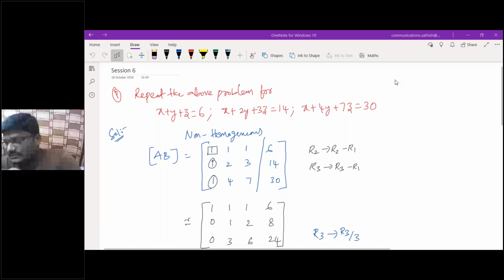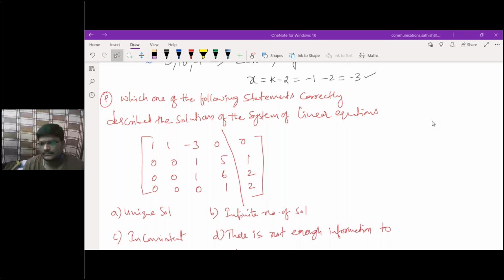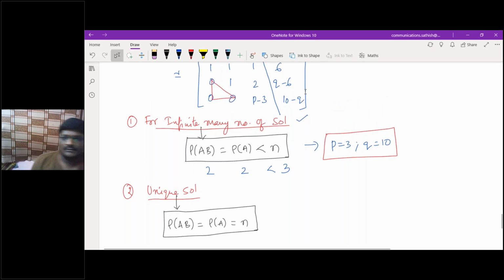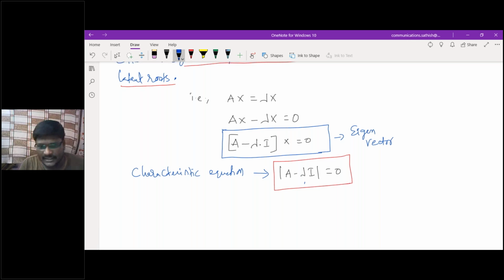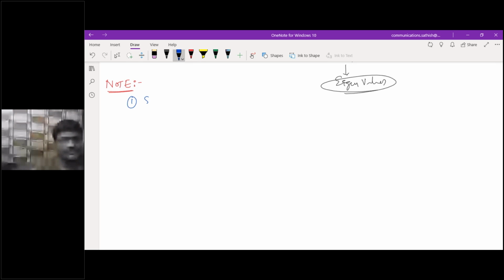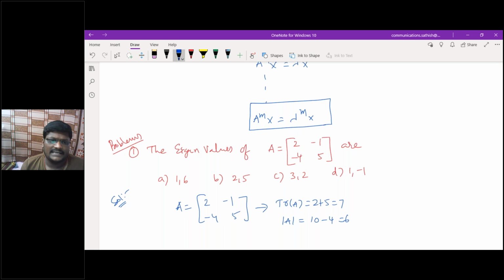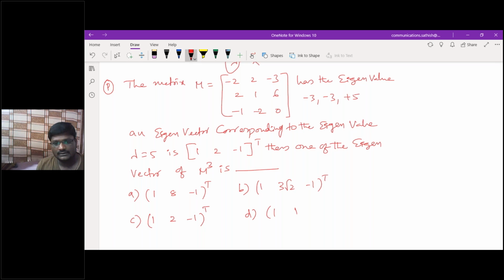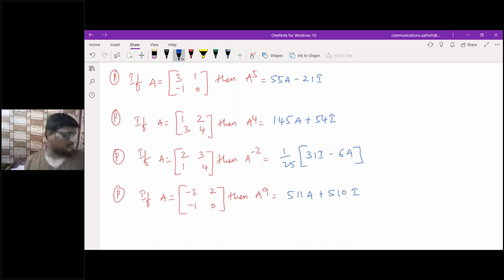Linear Algebra Eigen Values & Eigen Vectors (18 10 2020) Lecture 6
Online GATE Classes/Engineering Mathematics (Eigen Values & Eigen Vectors (Linear Algebra) /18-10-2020/ Lecture 6/Organized by Dept.of EEE under PRERANA Scheme/VEMU Institute of Technology